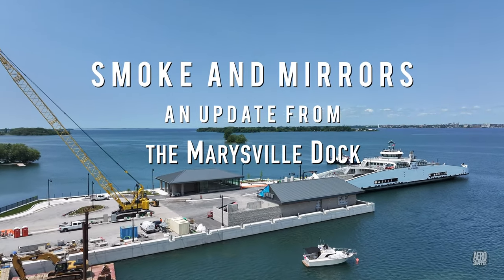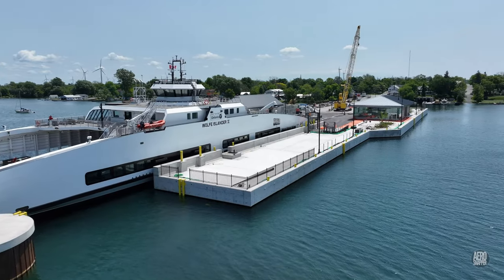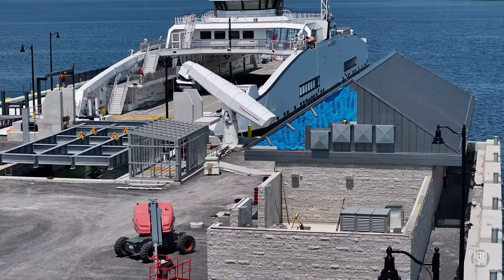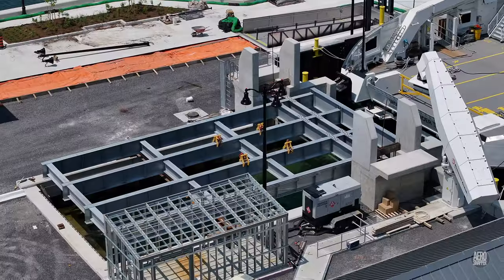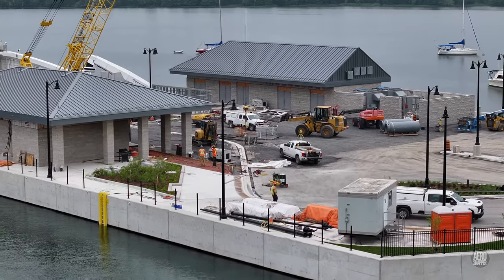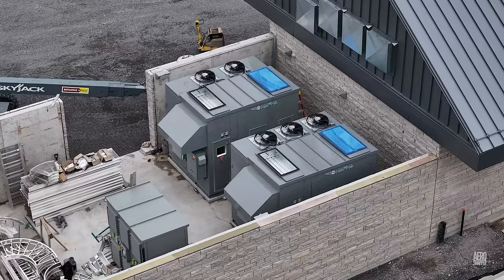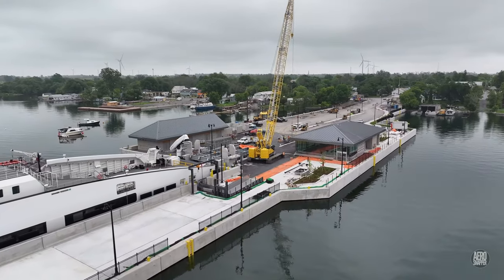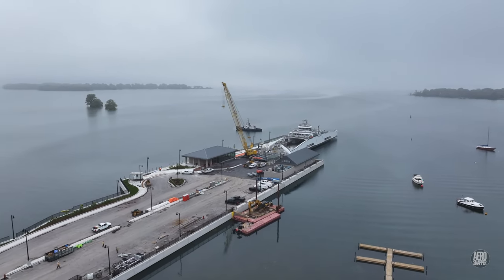Smoke & Mirrors - changing conditions on the Marysville Dock 4K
This review of work on the Marysville Dock on Wolfe Island comes at a time when Canada is experiencing her worst ever wildfire season, but work goes on whilst we worry about all those affected and  the firefighters struggling to contain the fires.  This video appears on the eve of Canada's National Day, July 1st. Many will not have the time or circumstances to celebrate - our thoughts are with them.